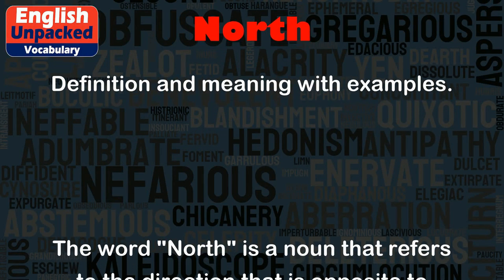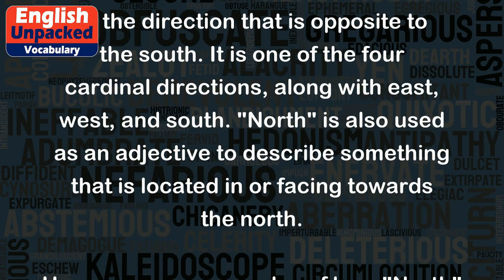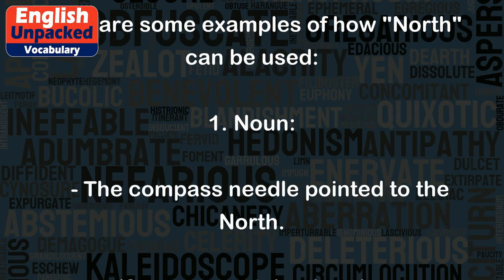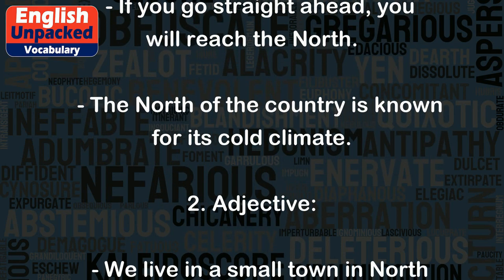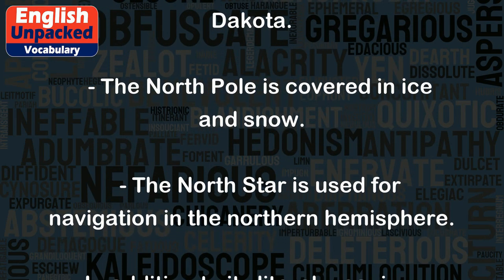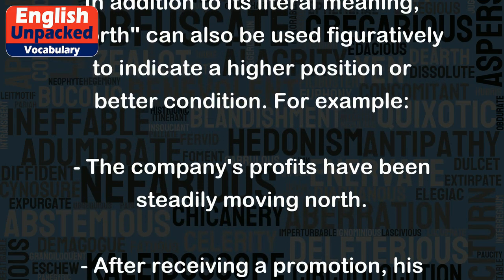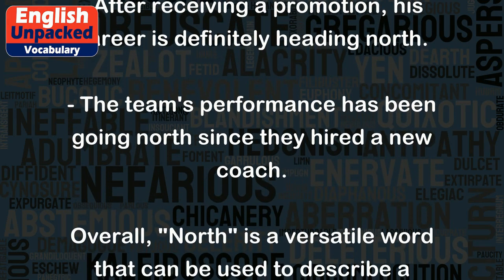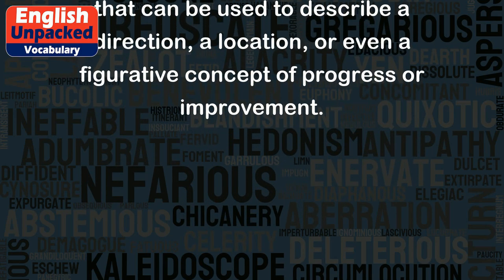North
The word "North" is a noun that refers to the direction that is opposite to the south. It is one of the four cardinal directions, along with east, west, and south. "North" is also used as an adjective to describe something that is located in or facing towards the north.
Here are some examples of how "North" can be used:
1. Noun:
   - The compass needle pointed to the North.
   - If you go straight ahead, you will reach the North.
   - The North of the country is known for its cold climate.
2. Adjective:
   - We live in a small town in North Dakota.
   - The North Pole is covered in ice and snow.
   - The North Star is used for navigation in the northern hemisphere.
In addition to its literal meaning, "North" can also be used figuratively to indicate a higher position or better condition. For example:
- The company's profits have been steadily moving north.
- After receiving a promotion, his career is definitely heading north.
- The team's performance has been going north since they hired a new coach.
Overall, "North" is a versatile word that can be used to describe a direction, a location, or even a figurative concept of progress or improvement.